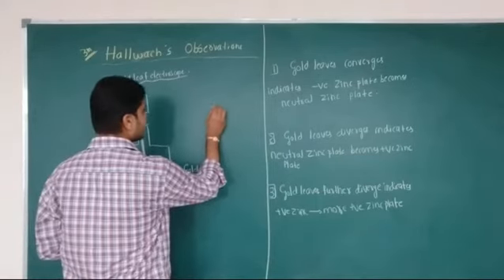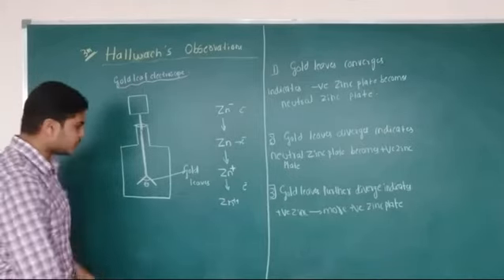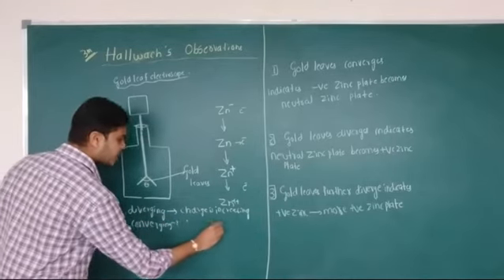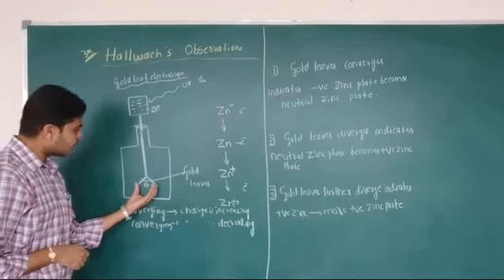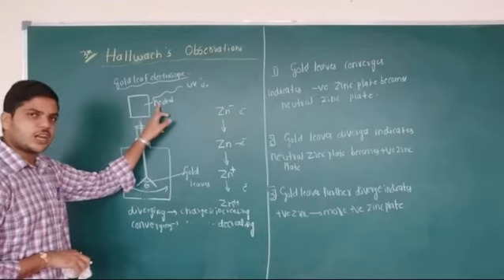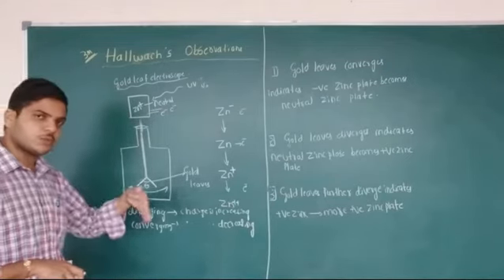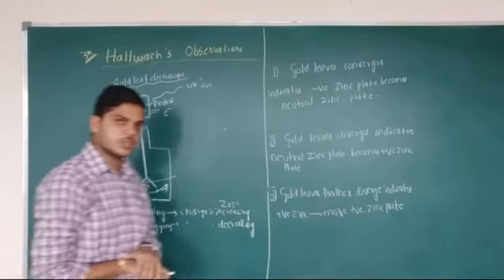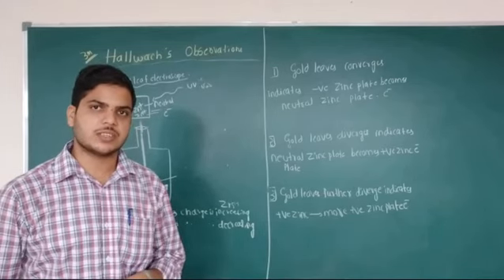DUAL NATURE OF RADIATION AND MATTER PART 4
Hallwach's observations